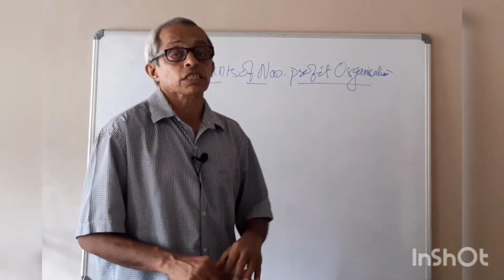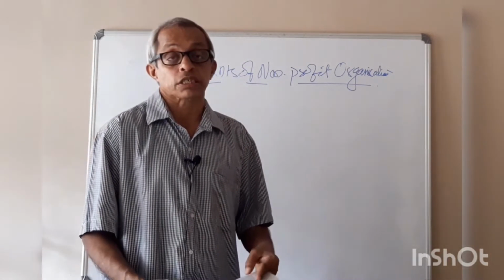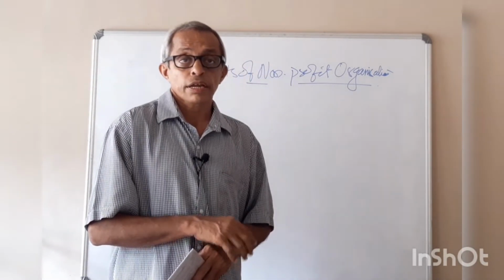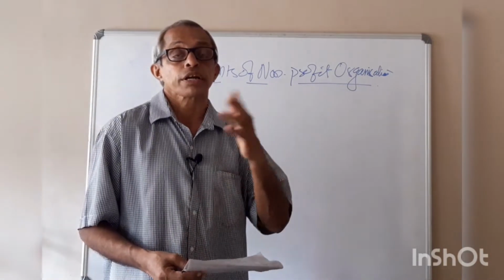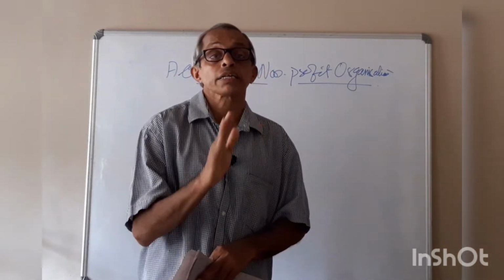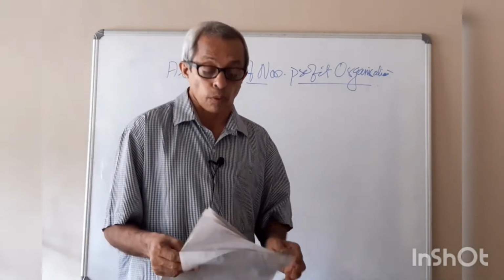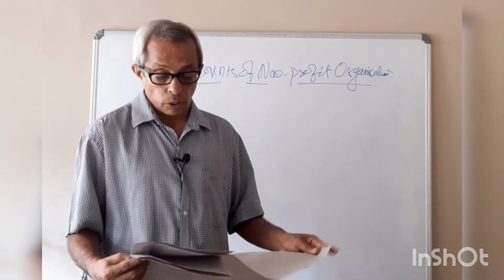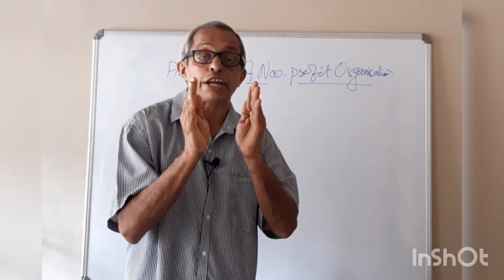UKK Accountancy Classes +2 Accountancy Class. Chapter 1 - Accounting for non-trading concerns